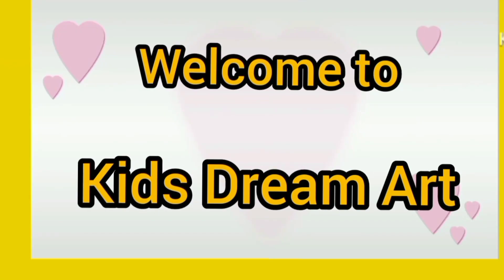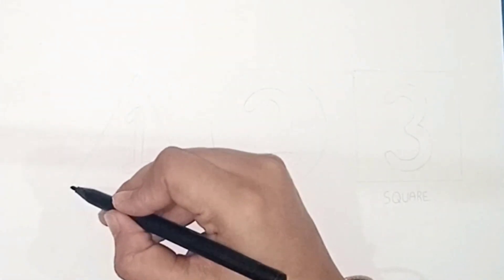Drawing basic shapes and 123 | draw shapes easy for kids step by step | how to draw shapes easy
In this video kids learn how to draw shapes easy step by step , also kids learn 123 draw in 3d.
Do you know basic shapes drawing easy?
Let's draw and coloring with me.
Learn Basic Shapes and 123 Drawings Colouring for kids and toddlers.

shapes,
draw shapes,
basic shapes,
learn shapes,
drawing shapes,
shape,
3d shapes,
how to teach children shapes,
Circle Drawing easy
Drawing circle